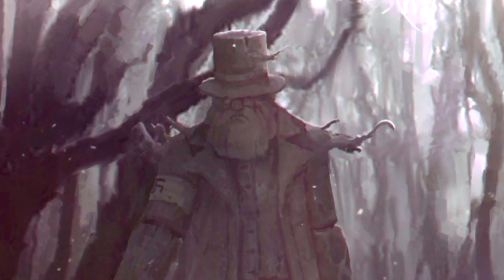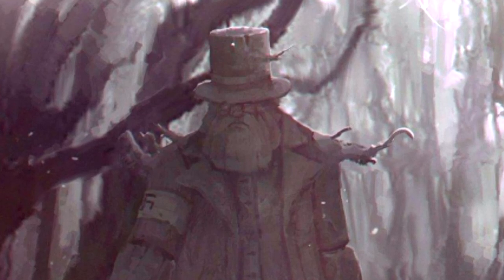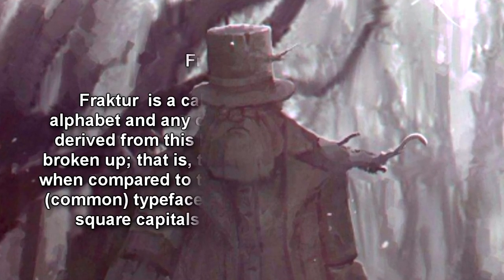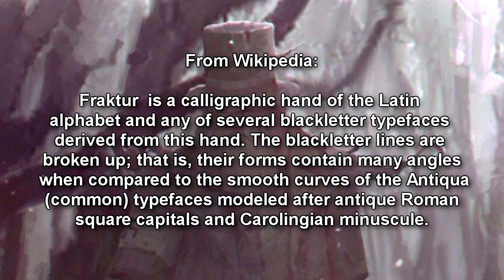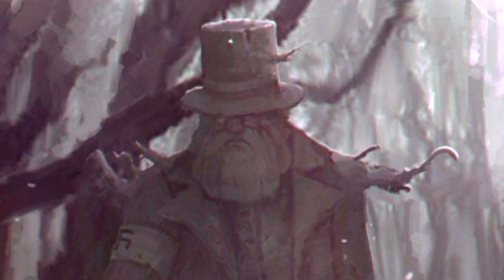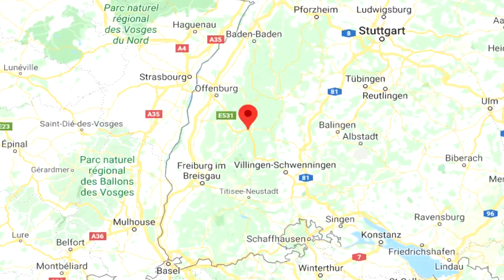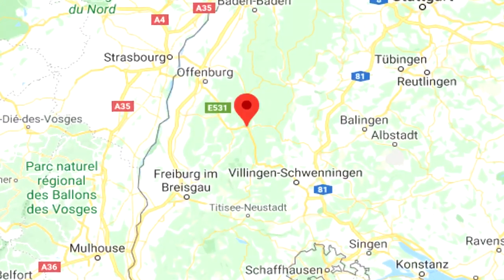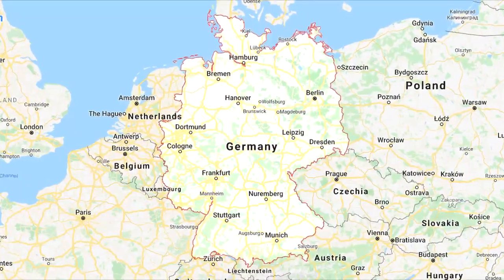SCP-1063 Freiherr Von Schwarzwald - The Wooden Guardian of the Black Forest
This SCP Foundation wiki reading is about SCP 1063 "Freiherr Von Schwarzwald", a wooden automaton from the Black Forest of Germany Who references it itself as Freiherr Von Schwarzwald or "Lord of the Black Forest. SCP 1063 was created sometime in the 19th centure.

Written by Dr Stanton